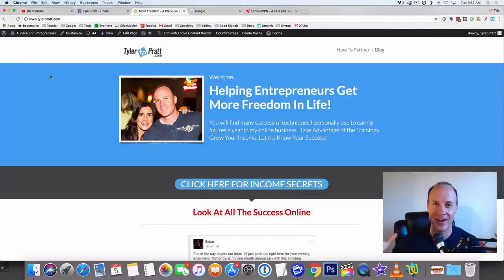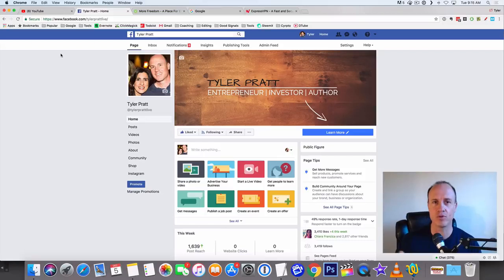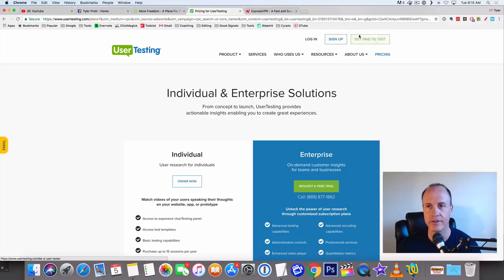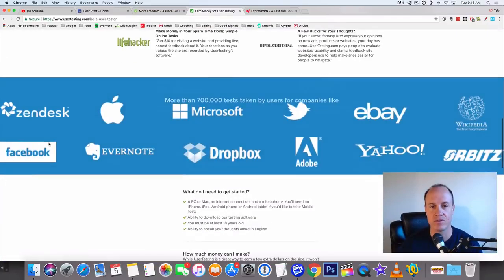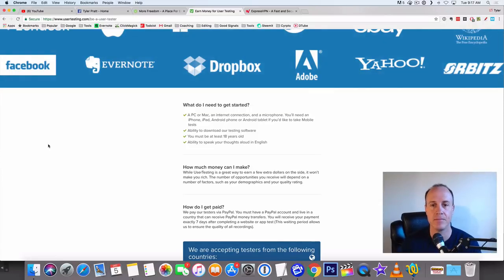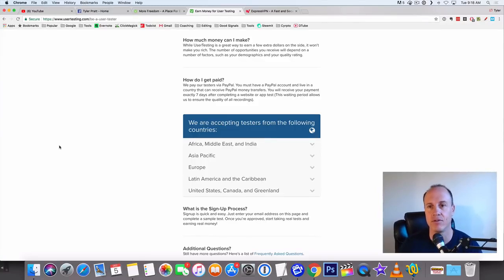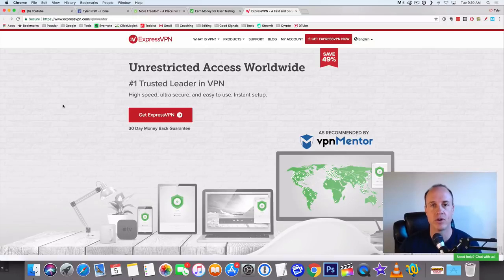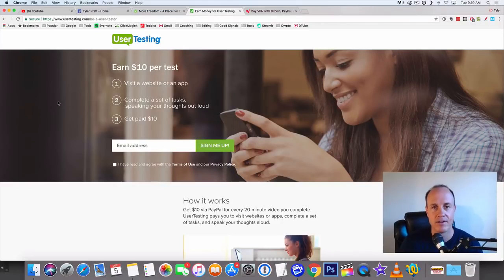How To Make $30 Per Hour Just By Watching Videos Online Easy 2018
Get Paid For Your Opinions! | Work At Home Survey Jobs

If you want to enjoy the Good Life: making money in the comfort of your own home with just your laptop, then this is for YOU …
Here’s How YOU Can Stake Out
Your Personal Claim In Our
EIGHT MILLION DOLLAR GOLDMINE
$8,000,000 is the amount our happy members have been paid to date just for sharing their opinions with our panel of top companies. And now it’s YOUR TURN to claim YOUR piece of the action - STARTING TODAY!